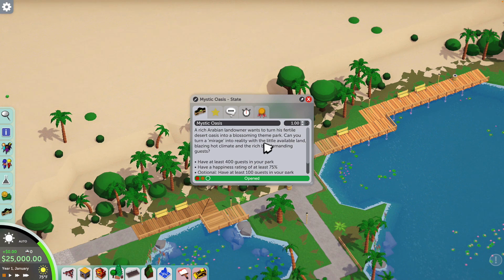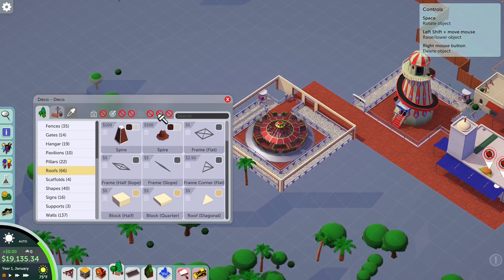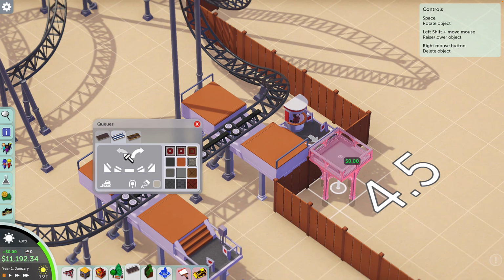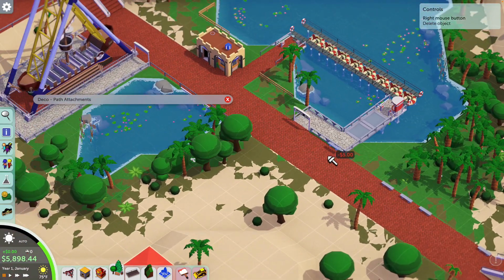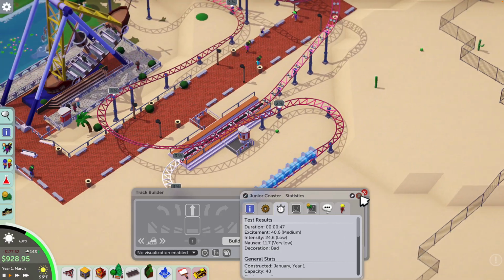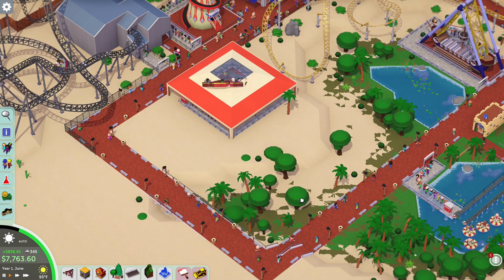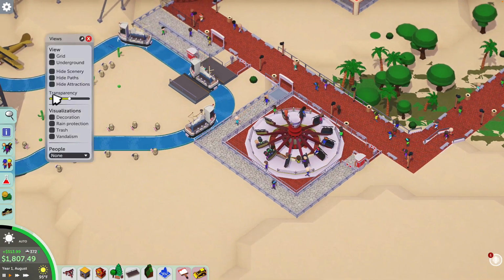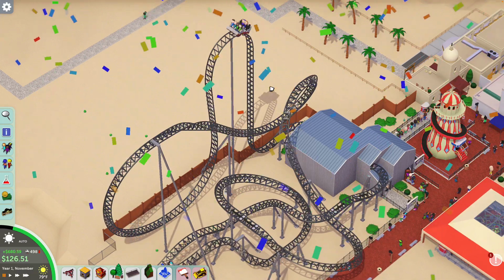Parkitect Campaign - Mystic Oasis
We move to the desert in this part with a small area of water in the middle. We have tons of room to expand, let's see what we can do.